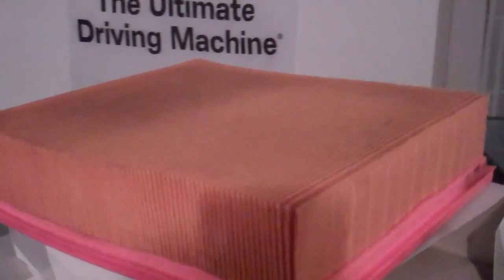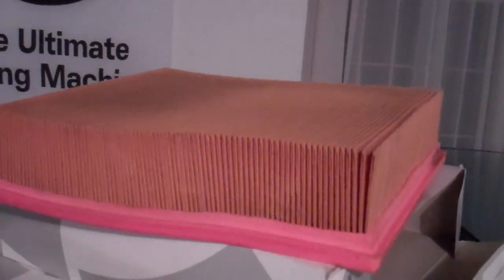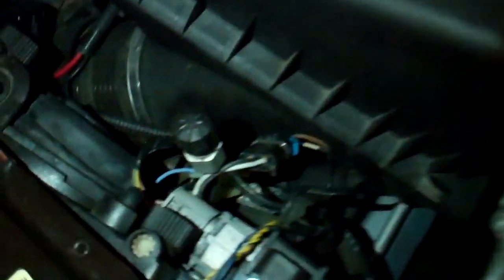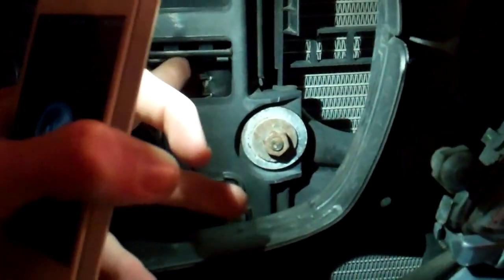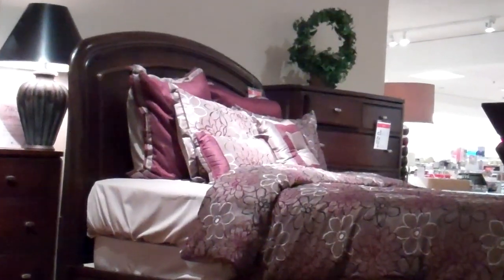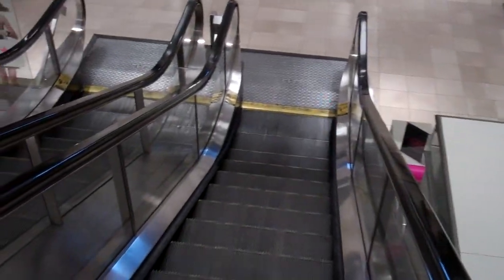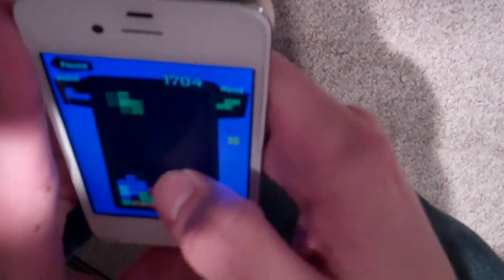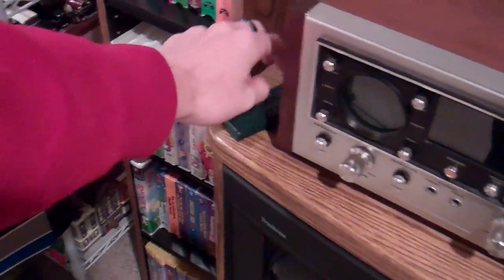TOO MANY PILLOWS! 2/25/12 - Day 440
Saturdays are awesome.  :)